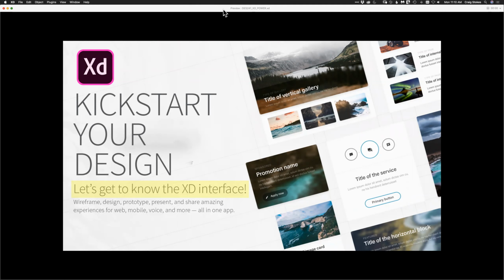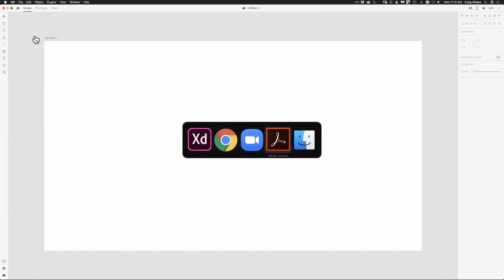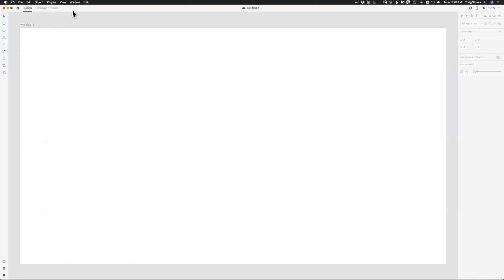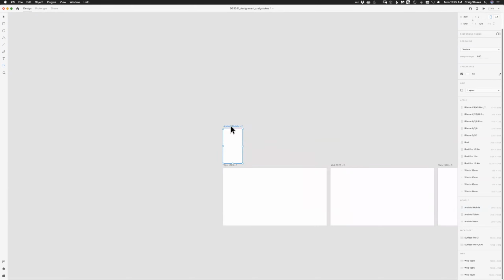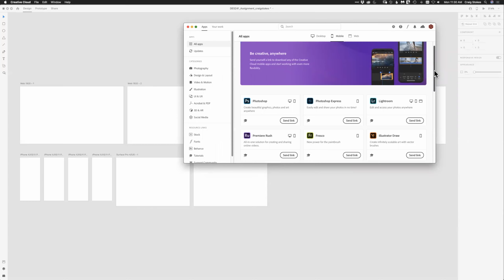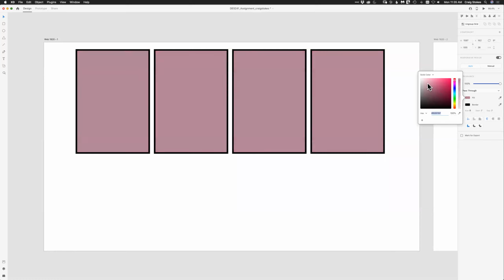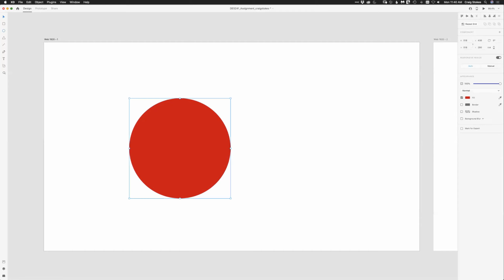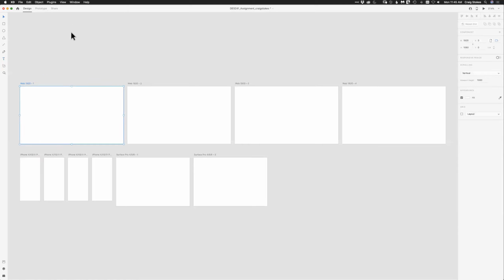M1 DES241 WK1 XD INTERFACE